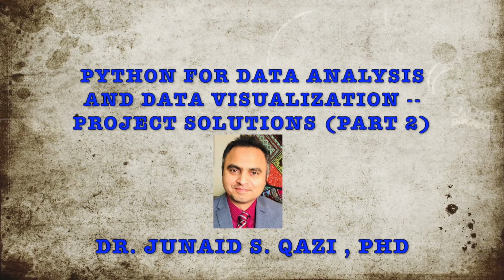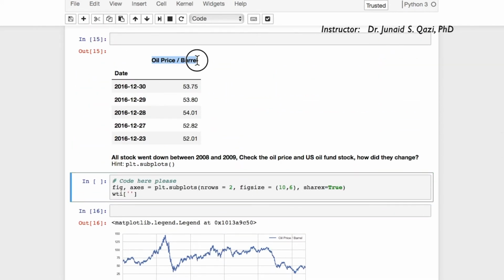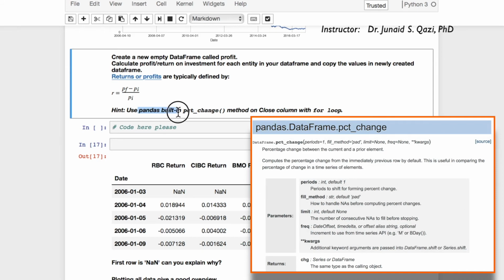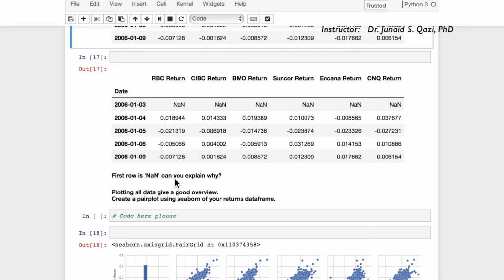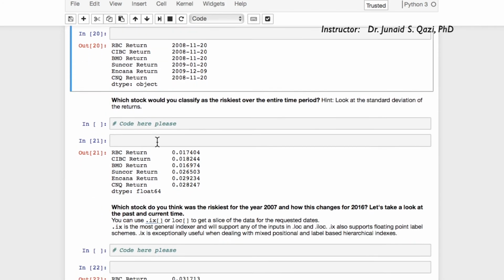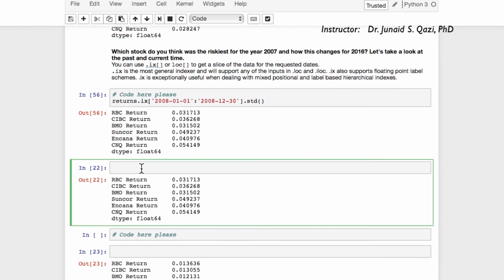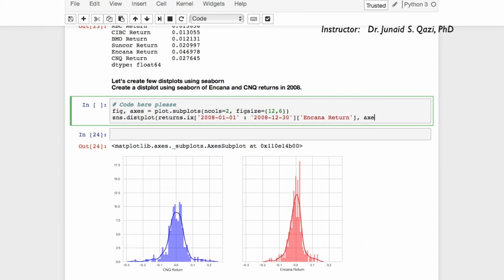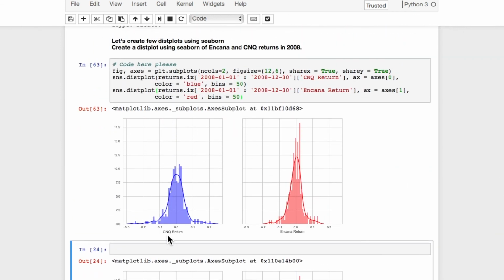Lecture_57: Capstone Project on Data Analysis and Visualizations - Solutions (Part 2)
Let's put a seal on the skills that you have learned so far. The original stock data is provided to compare the performance of oil and bank section over the years. You can actually write a complete story on the bases of this dataset and make recommendations to the industry.

Here is the link to all the datasets used in the whole course: